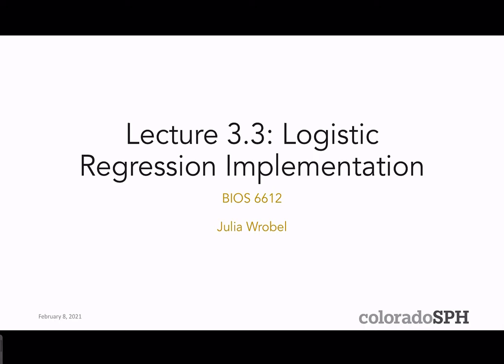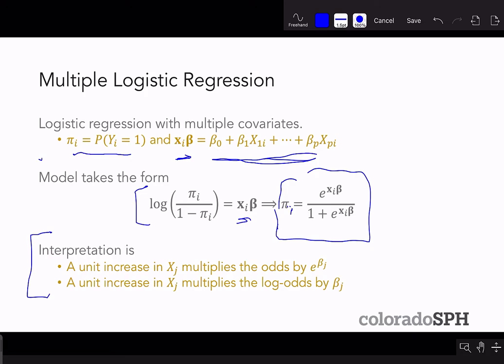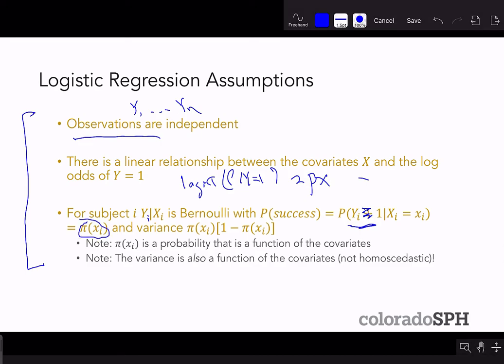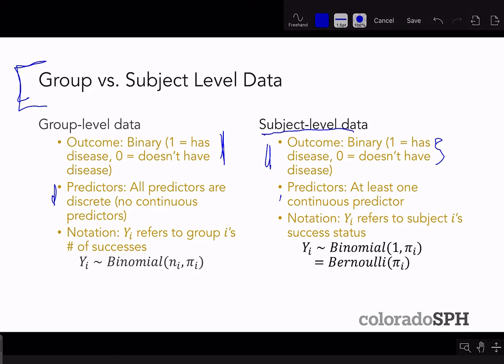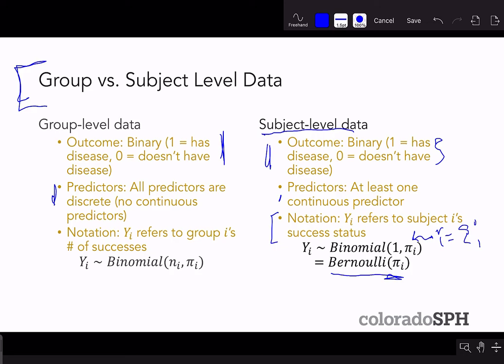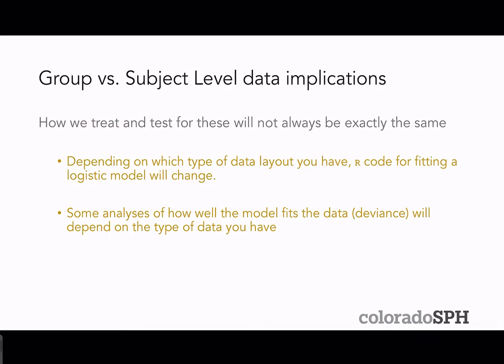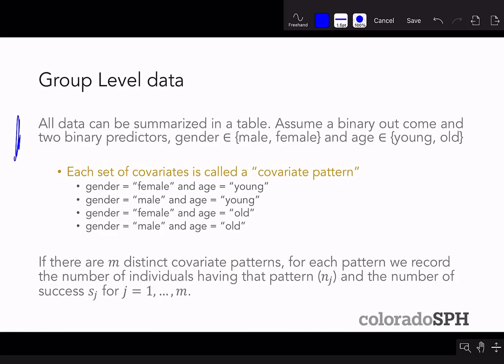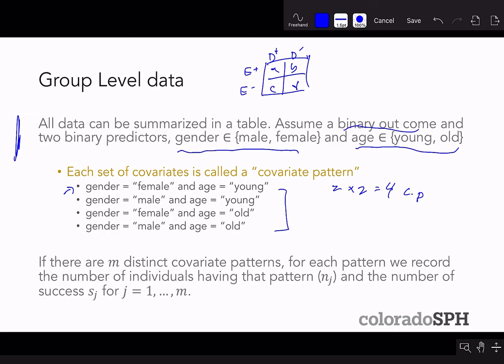L3.3 Grouped and Ungrouped data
Table of Contents:

18:13 - Budworm data model
19:45 - Subject Level Example: Birthweight data
21:46 - Birthweight data
22:33 - Birthweight data